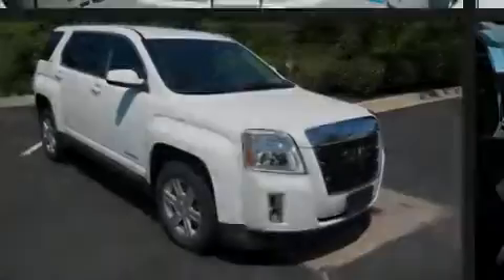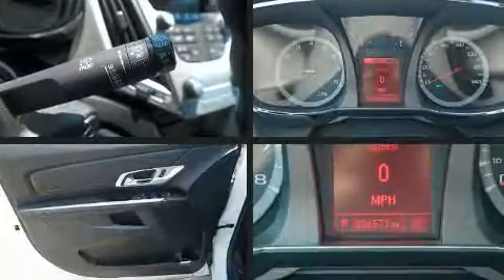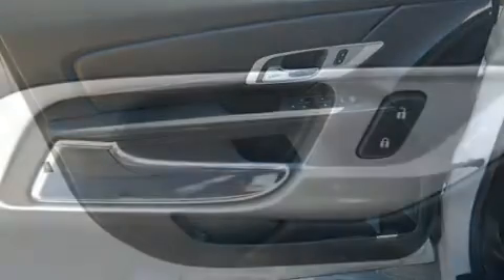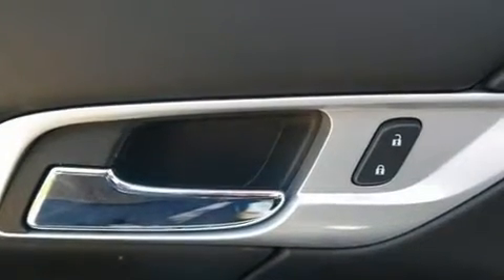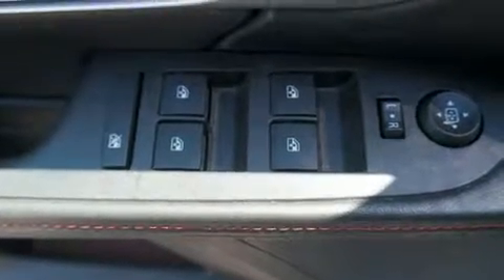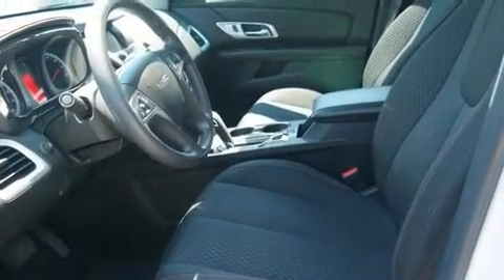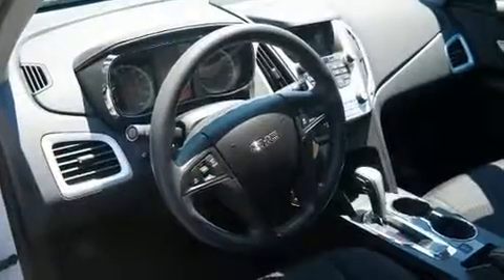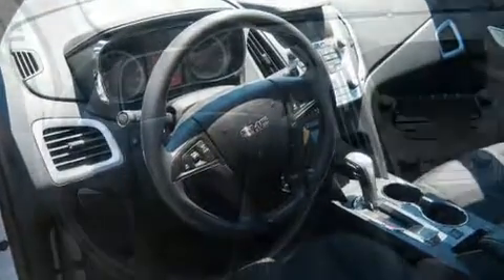2014 GMC Terrain SLE in Kansas City, MO 64114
1200 W. 104th St

Introducing the 2014 GMC Terrain. Under the hood you'll find a 4 cylinder engine with more than 170 horsepower, and for added security, dynamic Stability Control supplements the drivetrain. This model accommodates 5 passengers comfortably, and provides features such as: 1-touch window functionality, a trip computer, an outside temperature display, heated door mirrors, power windows, remote keyless entry, and cruise control. Premium sound drives 6 speakers, providing you and your passengers a sensational audio experience. Safety equipment has been integrated throughout, including: head curtain airbags, front side impact airbags, traction control, a panic alarm, onStar, and 4 wheel disc brakes with ABS. Brake assist technology provides extra pressure when applying the brakes. We pride ourselves in the quality that we offer on all of our vehicles. Please don't hesitate to give us a call.